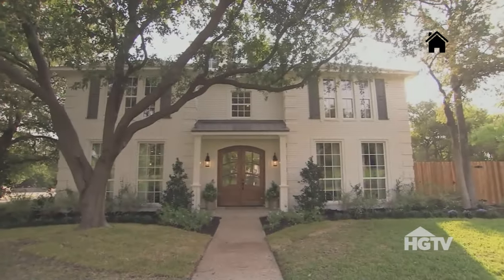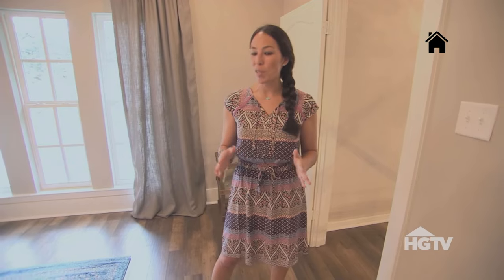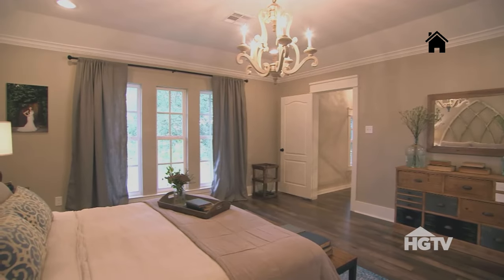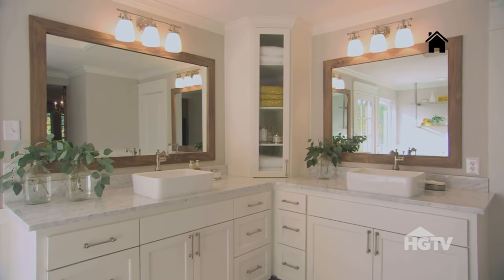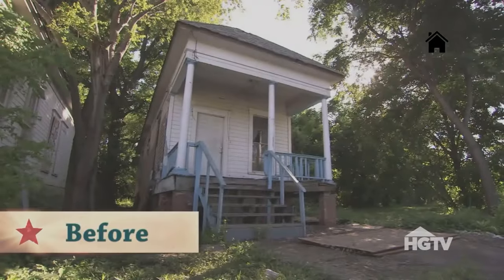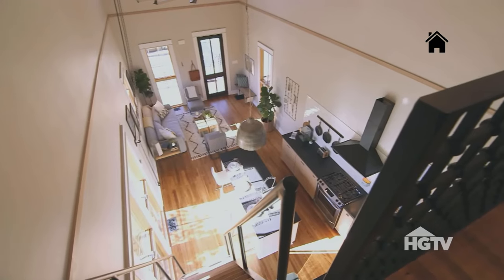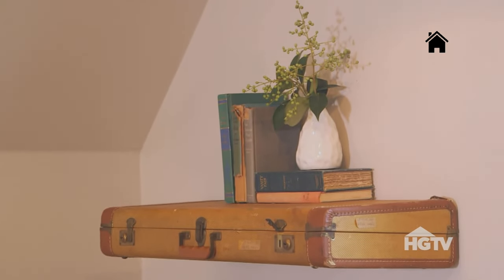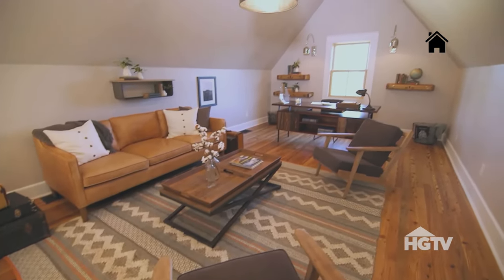Fixer Upper New House Tour | 39 Home Decorating Ideas | Easy Tips to Instantly Transform Your Space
Fixer Upper New House Tour by Joanna Gaines 39 Easy Home Decor Ideas That Will Instantly Transform Your Space From My New Fixer Upper Houses.

Give your space a quick refresh with on-trend pieces or timeless accents. If your home is due for a design update but you have a limited budget and even less time, you're in the right place. I came up with more than 39 home decor ideas to get you started.

With something as simple as an accent wall, colorful light bulb, or new throw pillow, you can make an entire space can feel fresh, on-trend but timeless, and refined. The best part? You can tackle each of these decorating ideas in one day, even though the results will look like they took way longer to pull off.

For a graphic statement, color-block your wall. Paint half of it a bold color or opt for two neutral tones. Here, black creeps up about a quarter of the way while the rest is a nice shade of steel gray, creating an understated-yet-unique statement.

Freshen up a bathroom by giving the walls a fresh coat of white paint. If that sounds like too much of a commitment, use a magic eraser to touch up smudges. It's bright, refreshing, and the perfect blank backdrop for a fun gallery, as seen in this bathroom.

You don't have to wallpaper your entire room—just pick a wall and accent with it. It's fast, easy, and makes a big difference.

This eclectic home designed by Joanna Gaines is a treasure trove of antiques, whimsical fabrics, and fearless decorating. It's also a masterclass in layering. Why use just one rug when you could have three? Layer rugs in varying colors, prints, and textures to add visual interest to your floor.

If the walls in a hallway are feeling tired or lackluster, add a gallery wall. Bring in antique frames, or hit up a thrift store or flea market, and arrange a ton of hand mirrors into a gallery wall.

Putting a colorful throw blanket at the end of your bed or flung over the sofa is an easy but transformative design trick. It's also a great way to experiment with colors and prints before fully committing to them.

Can you imagine how simple this bathroom looked before it had a bright blue floor? The quick change allows the tub to take center stage. We'd want to soak in there all day long.

This little corner is sleek, stylish, and perfectly handsome as is, thanks to the modern leather lounger and graphic rug. But that floor-to-ceiling lamp is an architectural stunner that really brings in that added wow factor. Look for a floor lamp that doubles as artwork for a similar vibe.

To create an interesting contrast, replace one thing in an otherwise totally traditional room with something super modern, like this geometric coffee table and abstract-painted floor.

Add a Bench at the End of Your Bed. You don't need a footboard. A bench will get the same job done. It'll help anchor your bed, act as a spot to sit and put shoes on, and serve as storage for extra pillows and blankets.

Rearrange Your Furniture. Symmetry, who? Your chairs and couches don't have to line up—in fact, you don't even have to have chairs. Put your side table in the corner flanked by two sofas, and if you don't have enough armchairs for a classic living room setup, just place floor cushions by the table.

Add a Statement Tablecloth. A bold, patterned tablecloth can instantly make a traditional space a little more eclectic. This one picks up the blues in the wallpaper.

This exquisite living room is playing with shape and scale in so many ways—each design detail offers a universe of inspiration. For extra impact and proportional intrigue, hang an oversized mirror. Keep it simple and sleek, opt for a cool shape or color, or keep it classic with an antique.

If you've been collecting something for a long time and aren't sure where to put your knick-knacks, install a floating shelf in your room of choice and then line them up. We love the sense of nostalgia these vintage glass bottles add to the bedroom.

Adding a nice floral arrangement can beautify a whole room on its own. The shapely vase, accompanying artwork, and unique rose gold faucet in this bathroom don't hurt either.

Add Seating to Your Floor. You could sit on your couch—or you could sit on the comfiest floor pillows ever. We'll take the latter.

Does anything make a statement like something shiny and gold? Add a metallic light fixture, sculpture, or vase to instantly upgrade your room.

Joanna Gaines, home design expert and brand ambassador, recommends owning two sheet and comforter sets, so you can swap them out by the season.

Wallpapering a small room or closet will give it a surprising edge. Do the whole room, or just use scraps to line drawers, cabinets, and backsplashes. You could also opt for a statement ceiling.